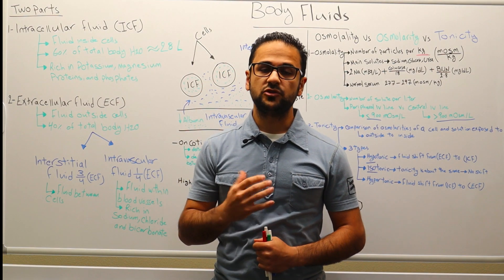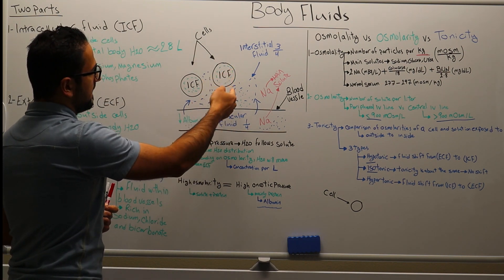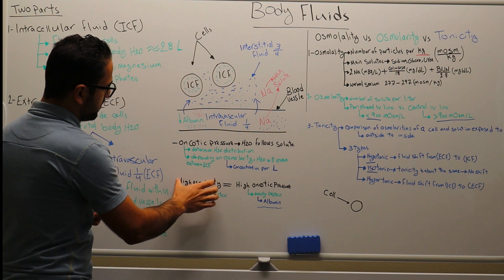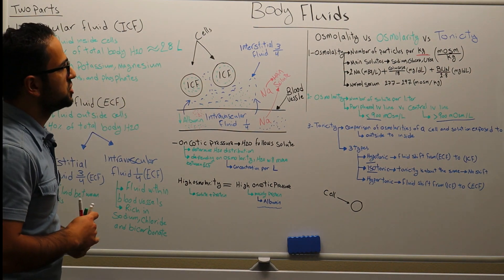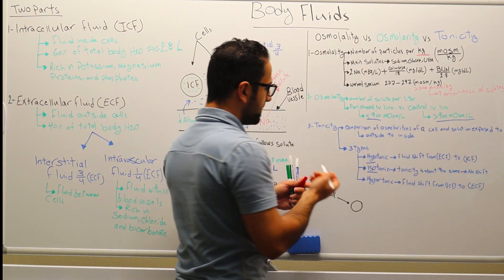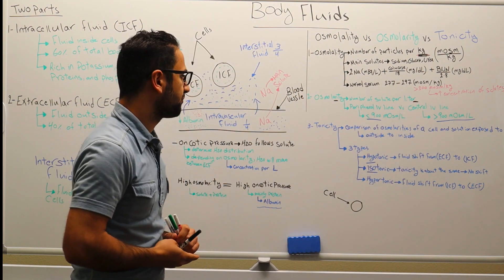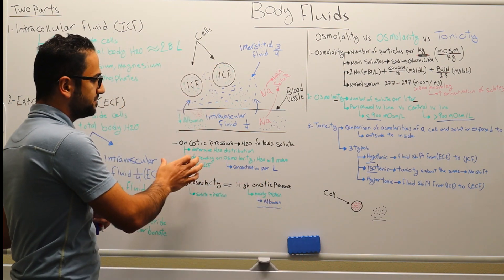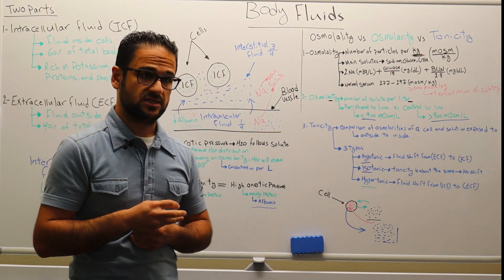Body Fluids: Intracellular Fluids, and Extracellular Fluids, Osmolarity Vs Osmolality Vs Tonicity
How Body fluid moves from the intracellular part to the extracellular part and vise versa. Also, the difference between Osmolarity Vs Osmolality Vs Tonicity.